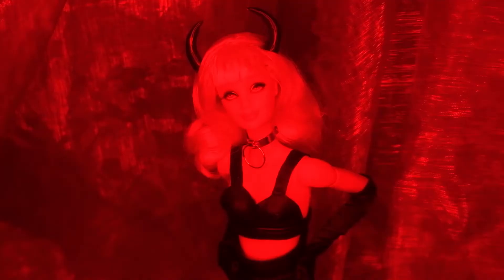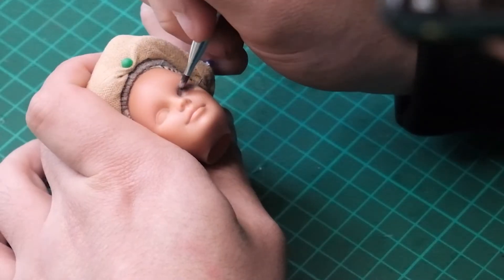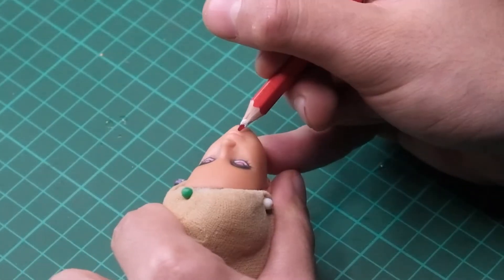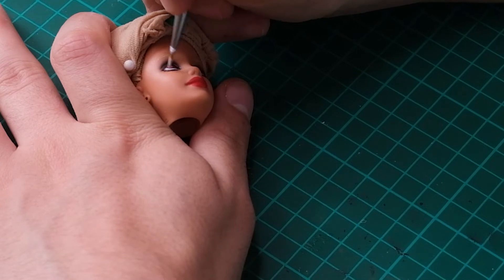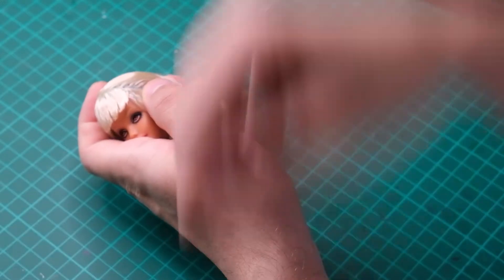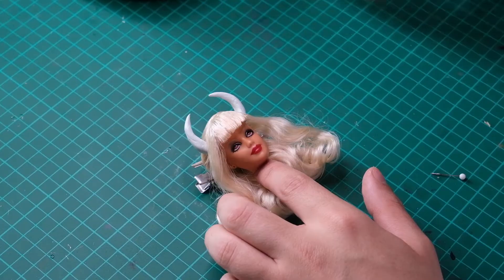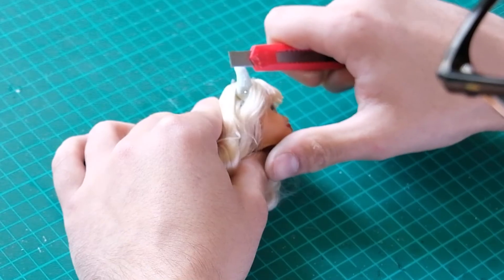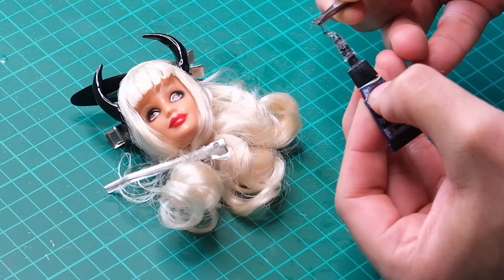Custom Halloween demon Barbie repaint 😈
Hi dolls! In today's video, I will customize a Mackie Barbie doll into a devilishly sexy 50s vixen.
It's almost Halloween, can you believe? What are you guys dressing up as this year?

If you have the means and want to donate towards my future projects ❤️

If you have any doll that is rescue worthy and you'd otherwise discard, drop me a DM and I might just buy her for a future project!

🎵 Music in this video courtesy of the amazing Myuu on Soundcloud
Myuu - Play with me